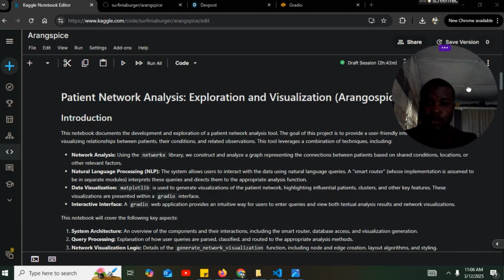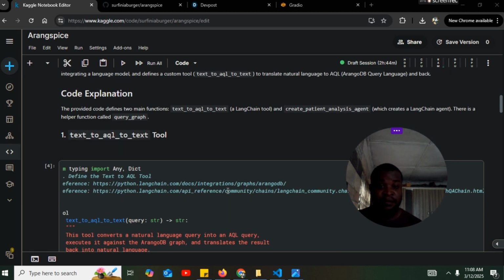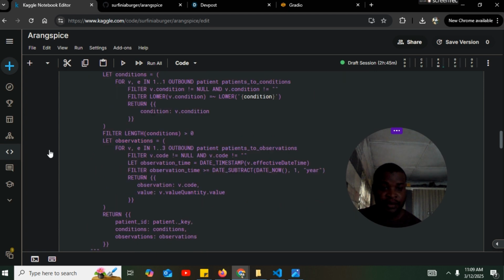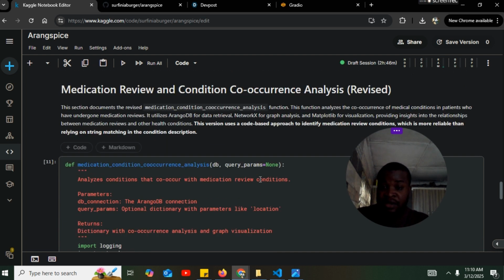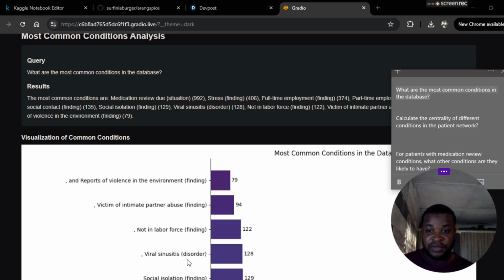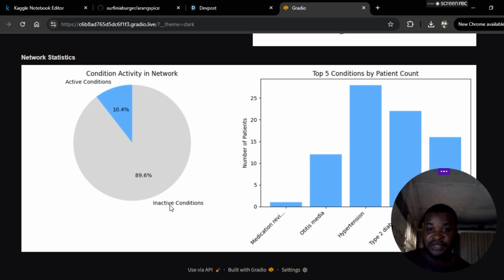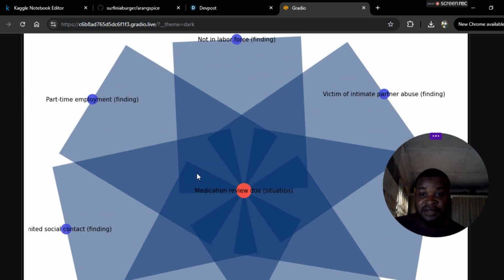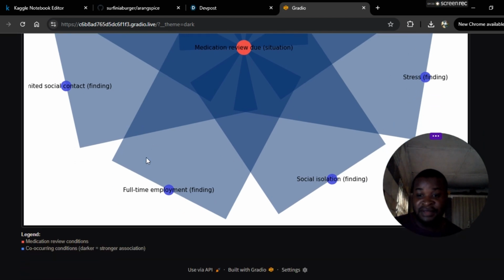We made connection to the existing Synthea Data.